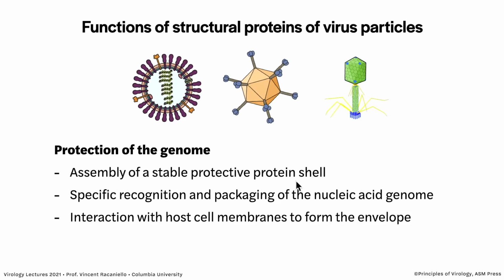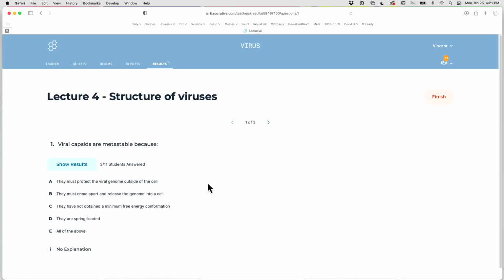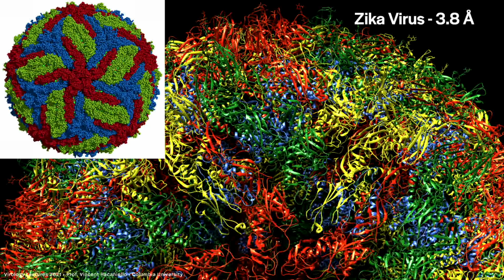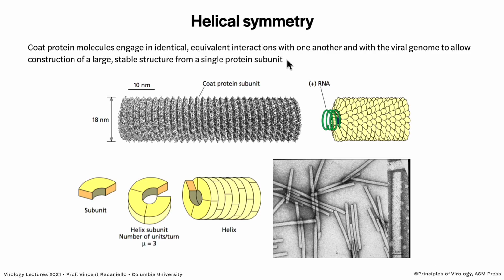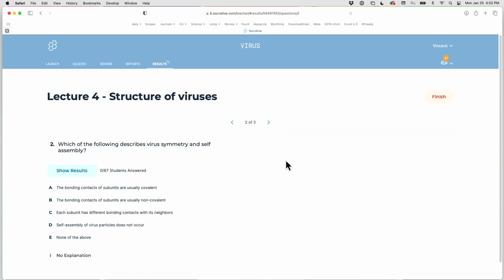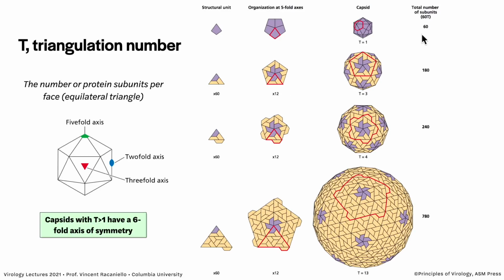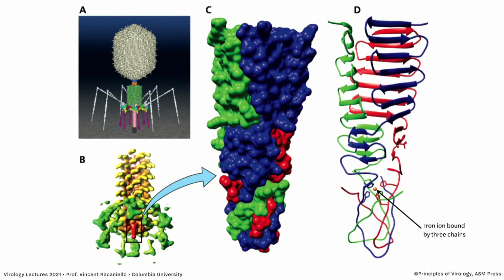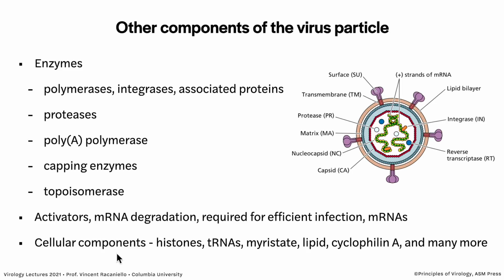Virology Lectures 2021 #4 - Structure of Viruses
Virus particles are constructed in three ways: with helical, icosahedral, or complex symmetry. This lecture covers the tools of structural biology and the principles of helical and icosahedral symmetry and how larger and larger viruses are assembled. Some virus particles are wrapped in a lipid envelope, derived from the host cell, which is embedded with viral glycoproteins.

And make sure to stop the video so you don't see the answers before you respond.

New videos are uploaded multiple days a week.

I don’t monetize my videos because it’s disruptive to learning.